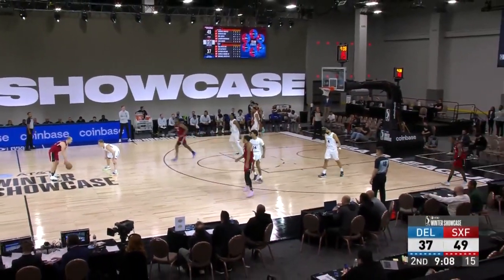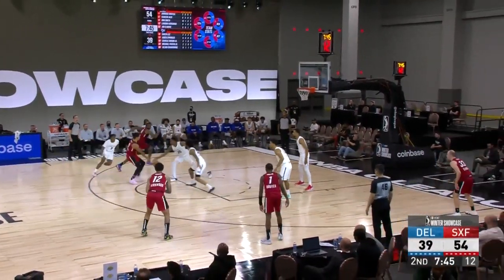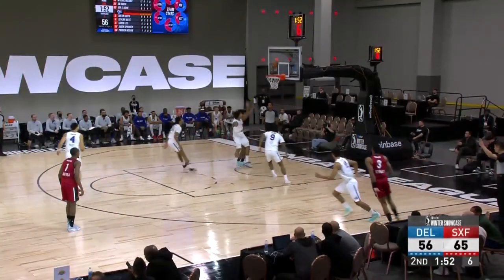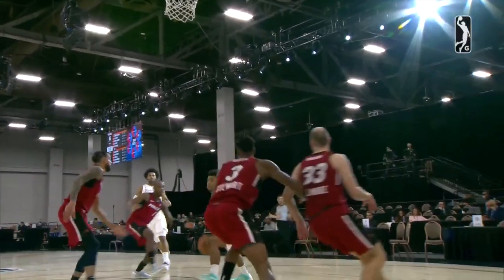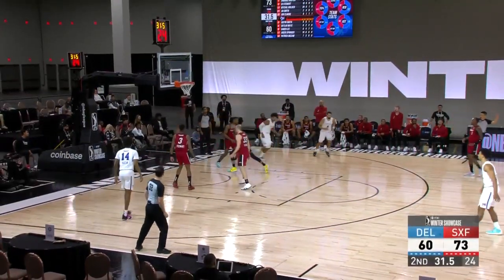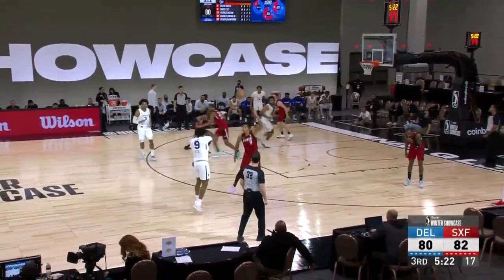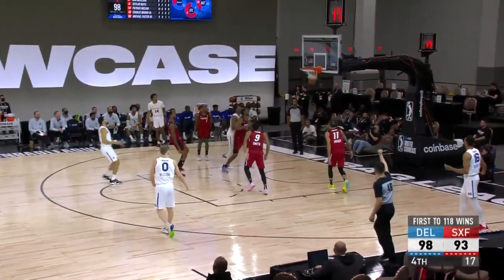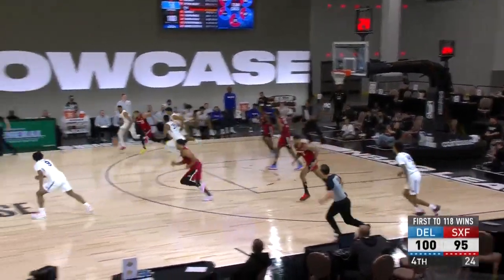Sioux Falls Skyforce vs. Delaware Blue Coats - Game Highlights